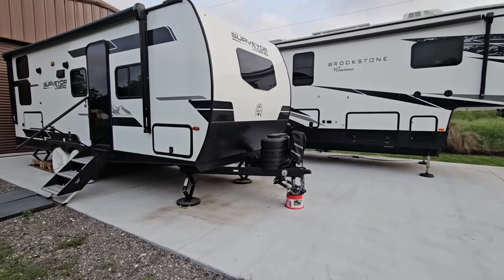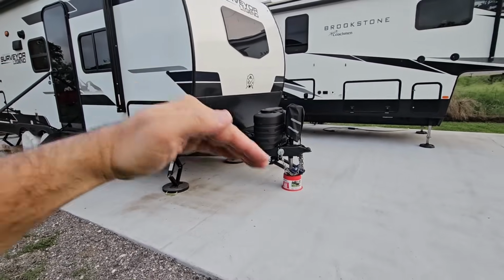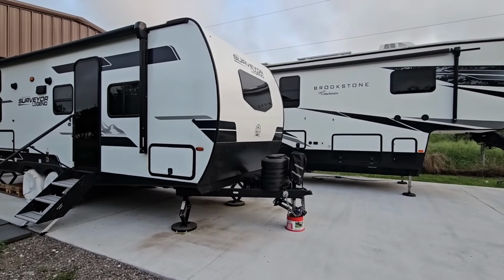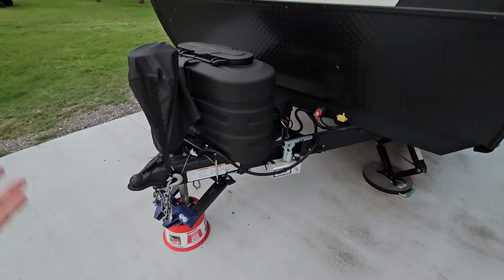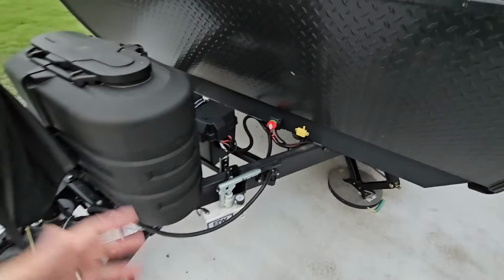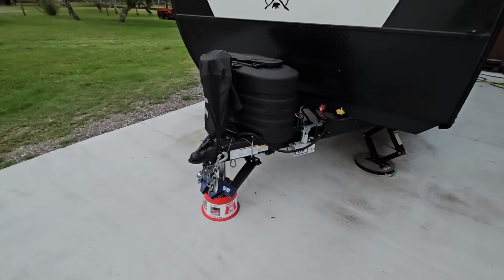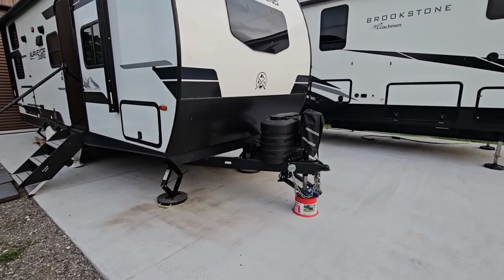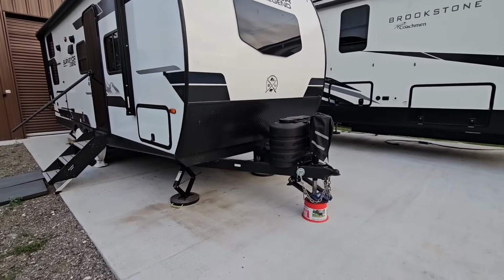CRACKED AND DESTROYING RV A-FRAME! Downsides of Weight Distribution!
Rigor RV Repair YouTube Channel